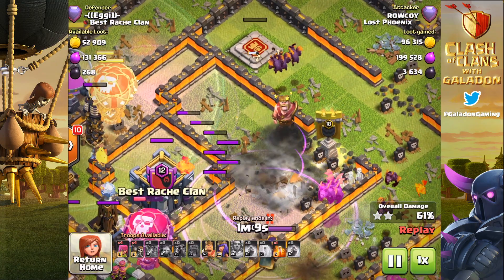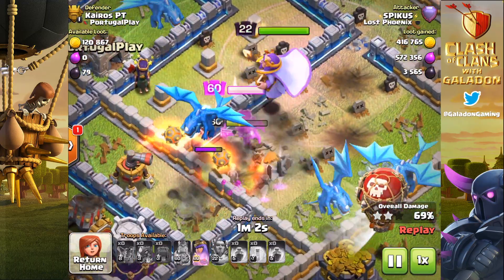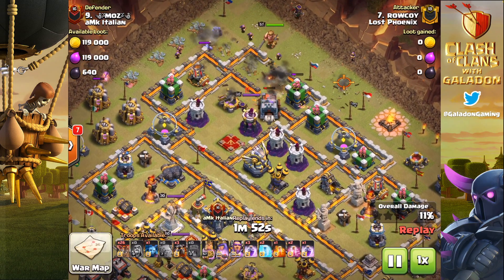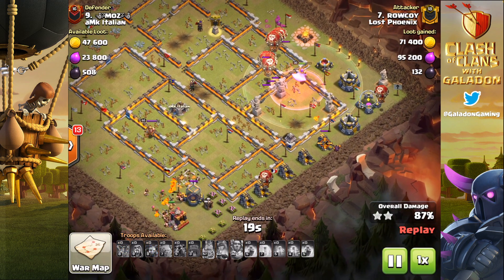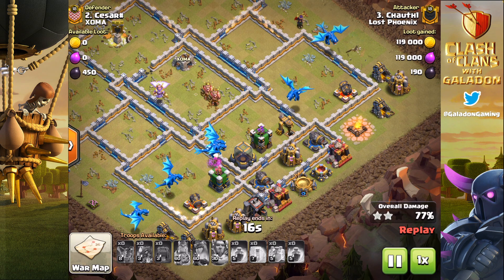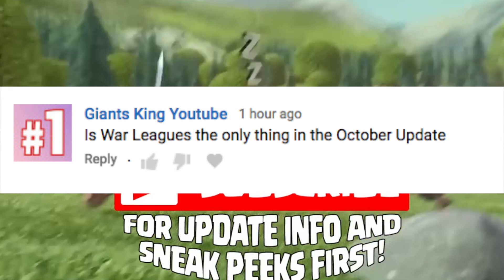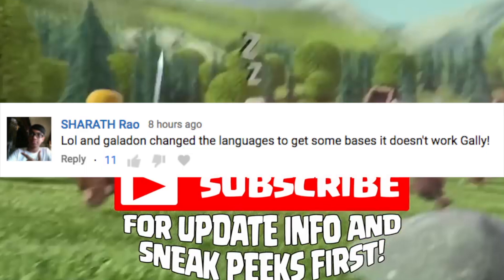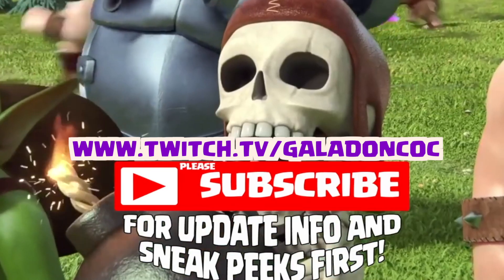Grand Warden DEFUSING BOMBS! Clash of Clans Questions ANSWERED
Grand Warden DEFUSING BOMBS! Clash of Clans Questions answered! Clash of Clans Attacks brings you another exciting episode of CoC!